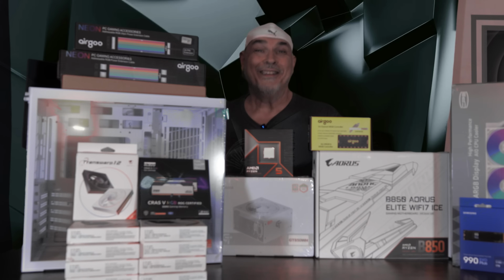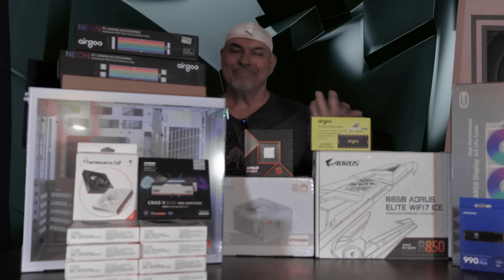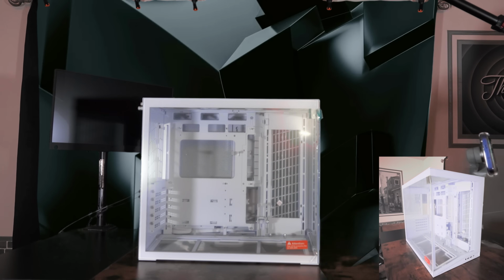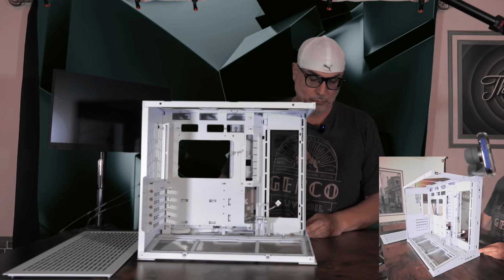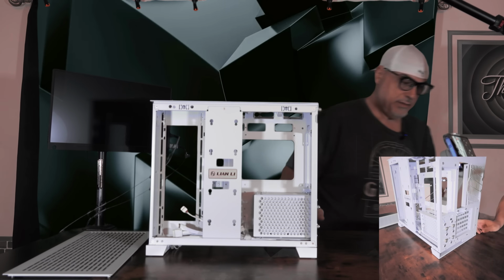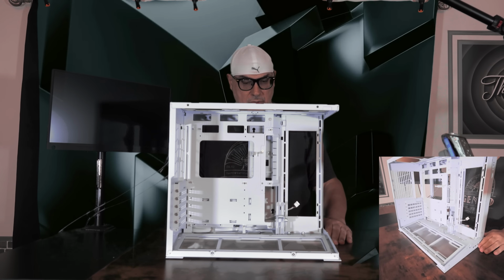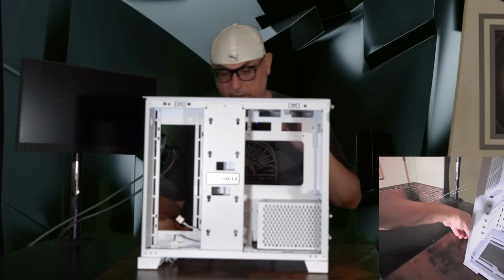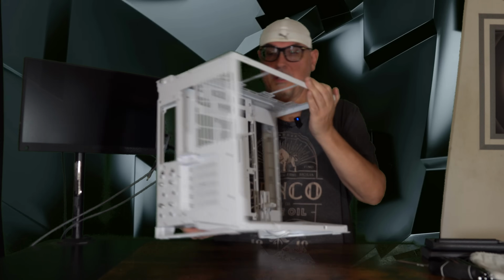Let's Take A Closer Look At The Lian Li 011 Mini II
So today, we are starting a new custom PC build based on sneakers. Which one ?
We will start by taking a real in depth look at this case... The Lian Li 011D Mini V2

Any legal needs in Nj.

For any security needs in the NJ/NY Area.

👉 Find me also on:
X @sneaksngeeksusa
TicTok @sneaksandgeeksusa
Facebook sneaksngeeks

My Keyboard

Number Pad